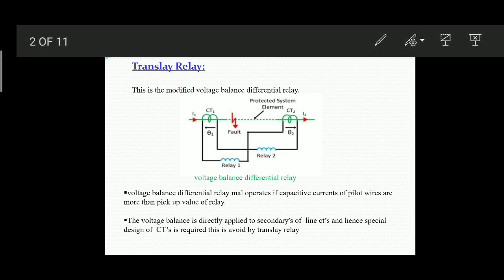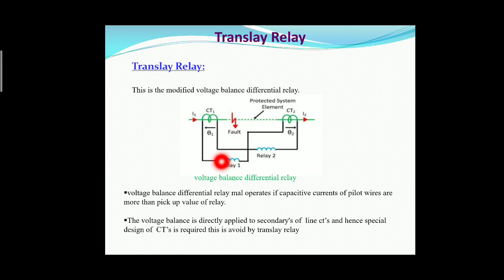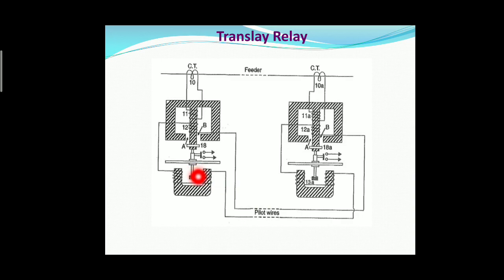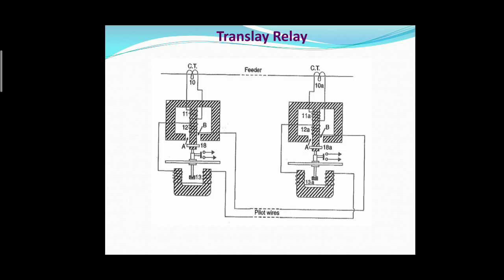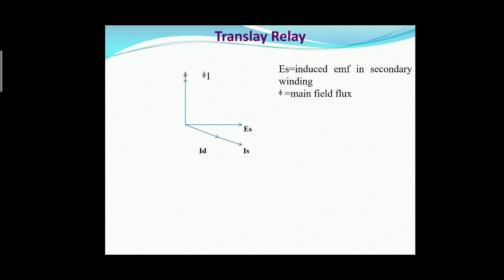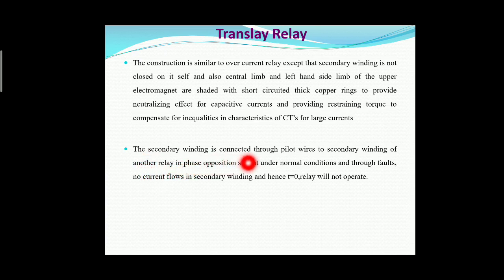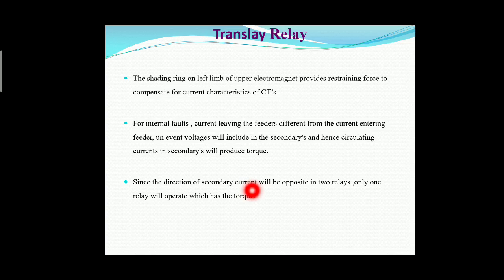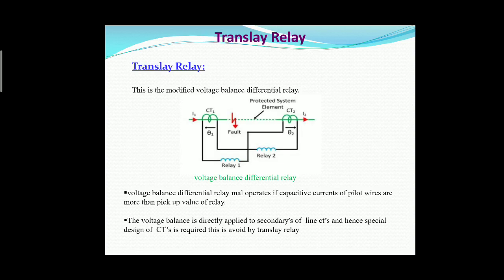Switchgear and Protection Lecture15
Content: Translay Relay